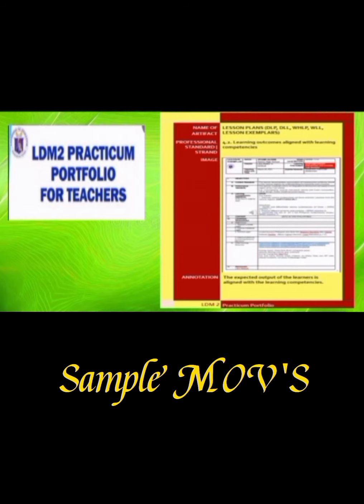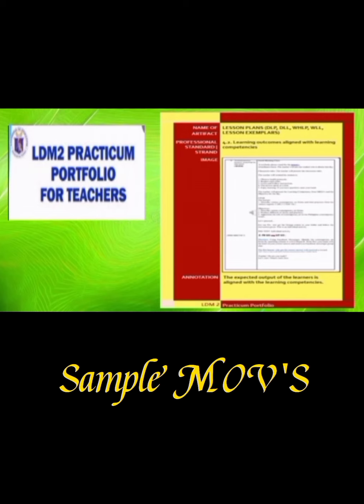LDM 2 Practicum Portfolio S.Y. 2020-2021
Modular Learning Modality